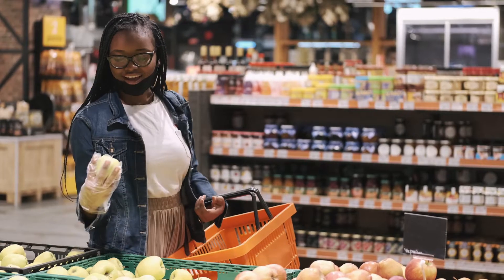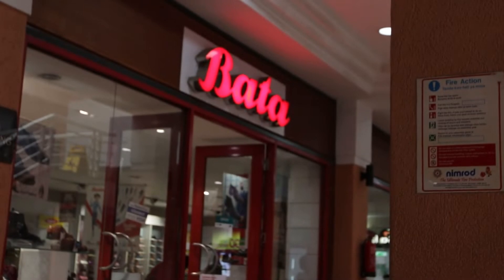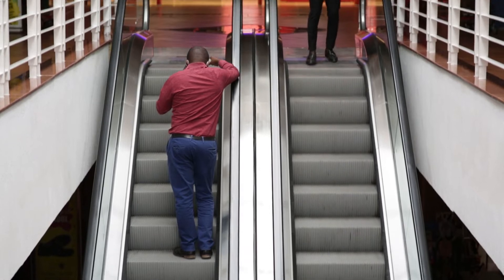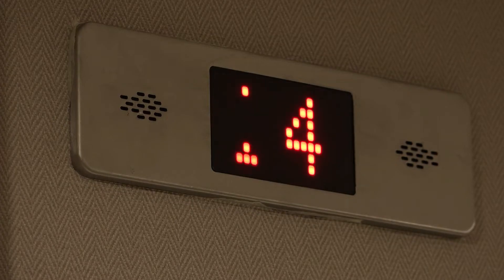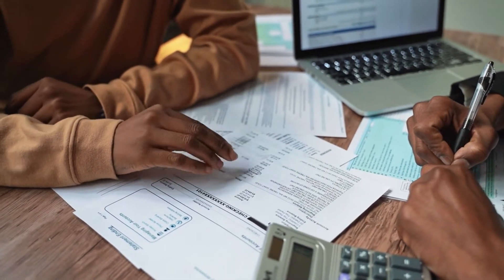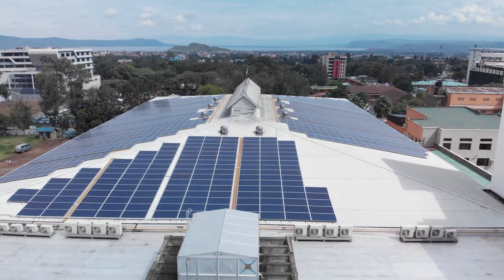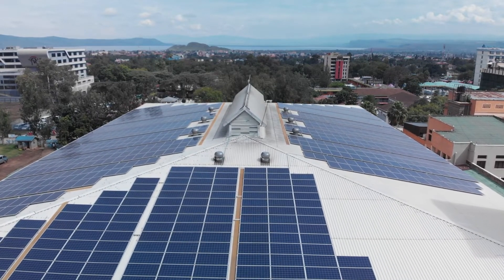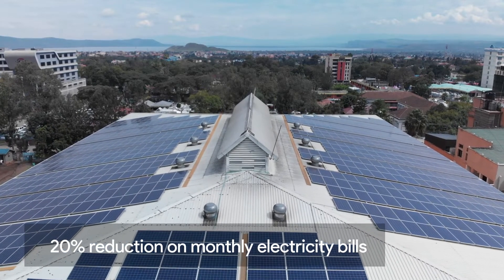Westside Mall, Nakuru Kenya joins the solar revolution : 362 KW system by Orb Energy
Westside Mall was advised to switch to rooftop solar to reduce their operational costs and picked Orb Energy as their partner. Their 362 kilowatt system will help them reduce 20% of their electricity consumption and offset 552 tonnes of CO2 every year.

Orb Energy, a solar company in Kenya, offers solar water heating, solar back-up and solar grid-tied rooftop solutions for residential, and commercial and industrial customers. With a payback in 3 to 4 years, you too can join the revolution.